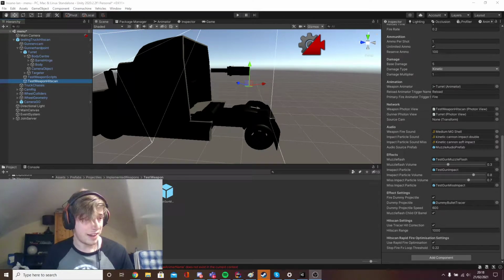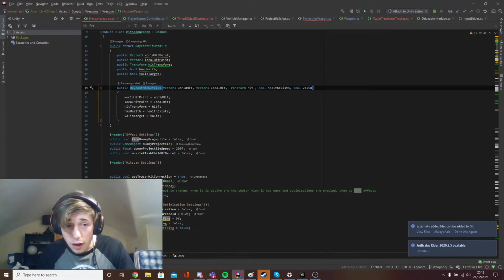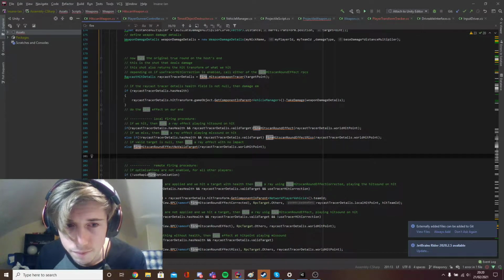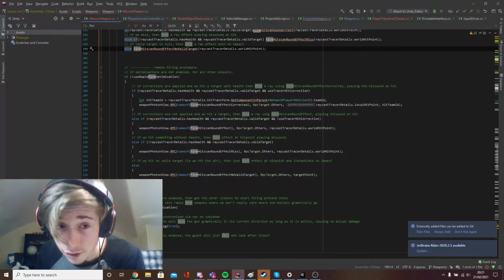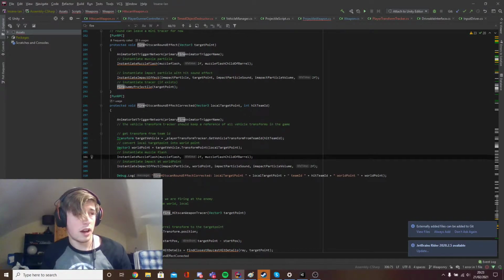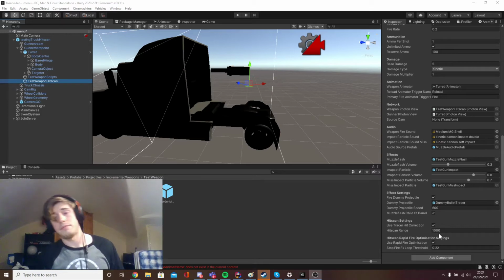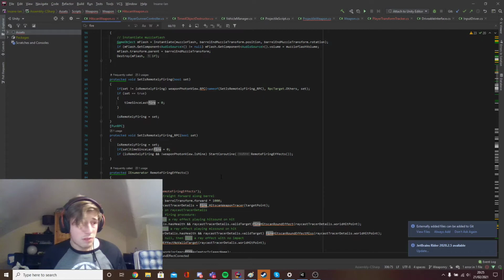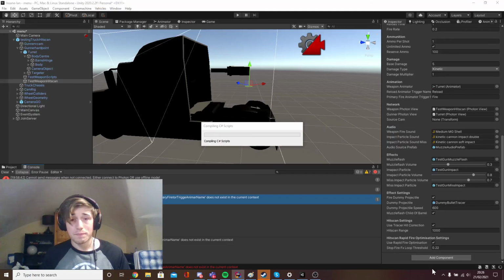Insane Ian - Hitscan Weapon Optimisations